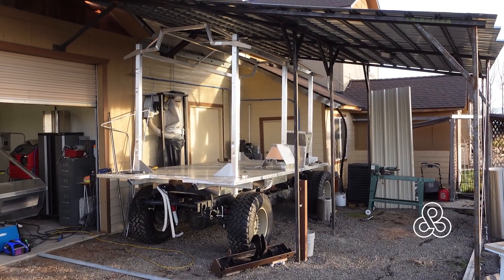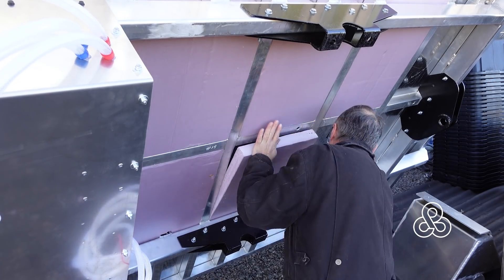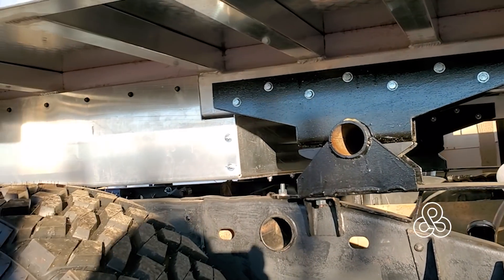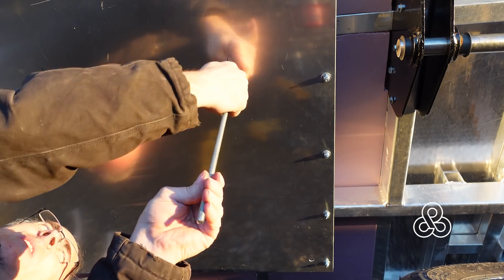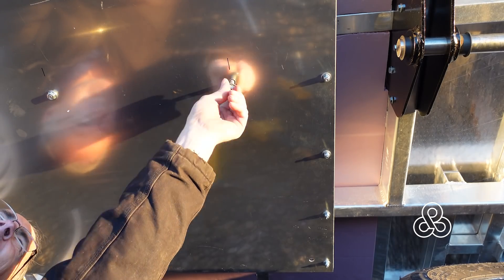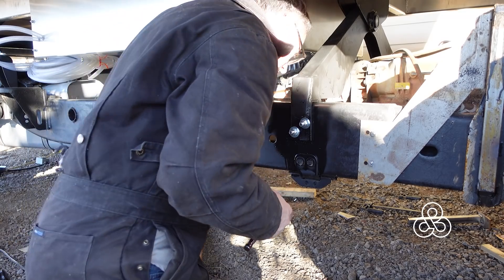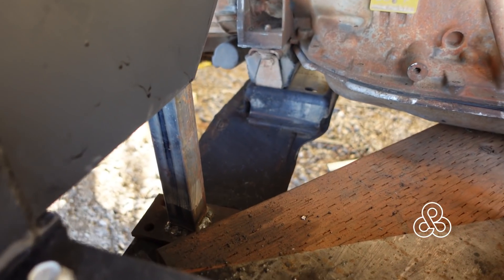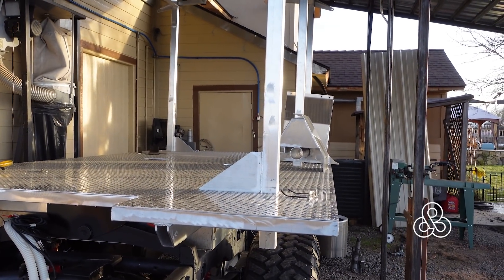L13 Three Point Articulating Sub-frame mount. Leviathan Amphibious Overlander Project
The cabin sub-frame is officially mounted to our Chevrolet 2500HD chassis. In this video we install the fresh and grey water tanks to the sub-frame and get the mounting system buttoned up. Officially known as an articulating dual axis 3 point mount; the system will allow the cabin to stay rigid, while the chassis is free to flex and twist underneath. Smoothing out the ride when the off-road adventure gets rough.